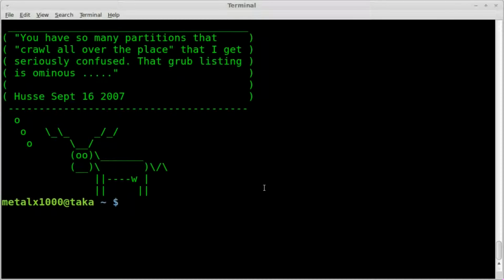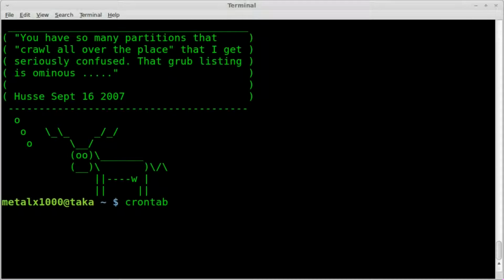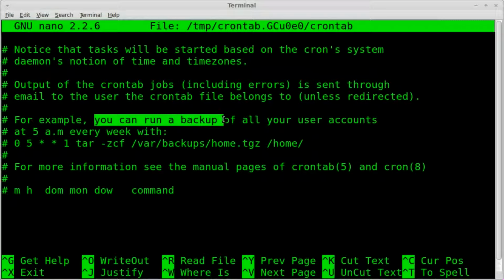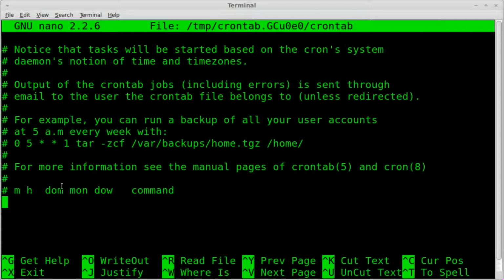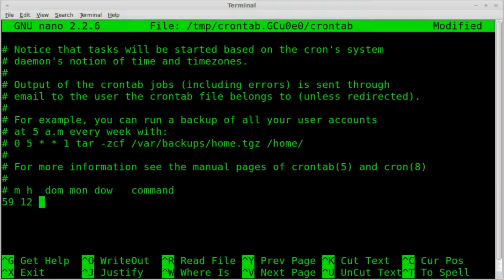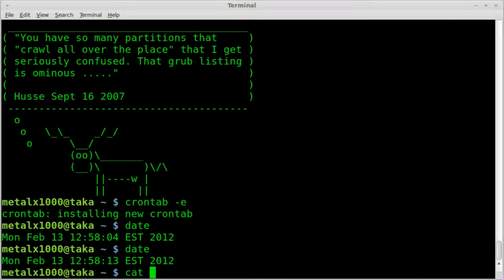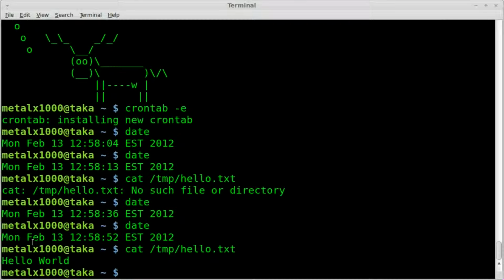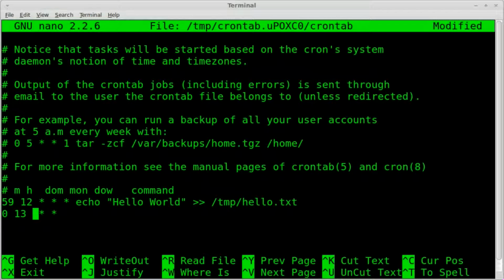Crontab Basic Tutorial BASH Linux